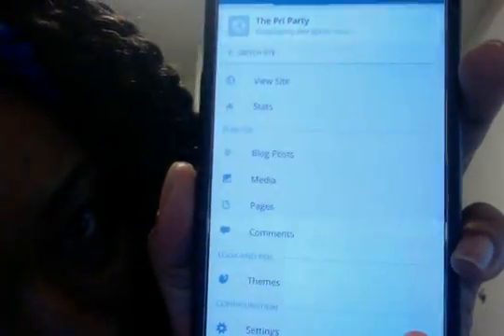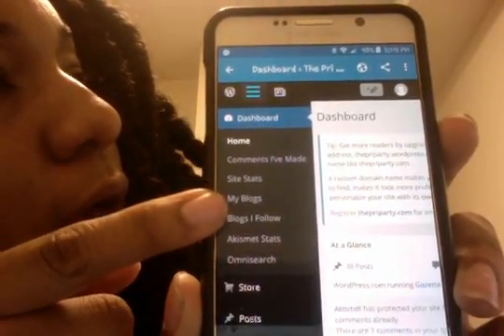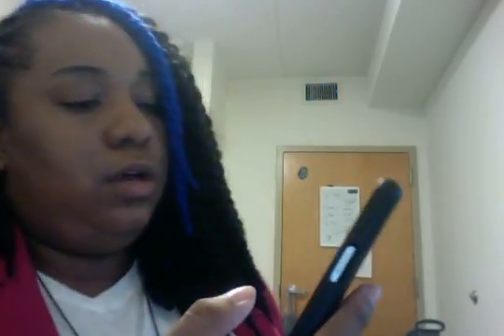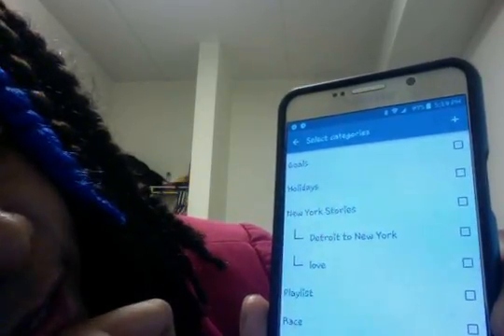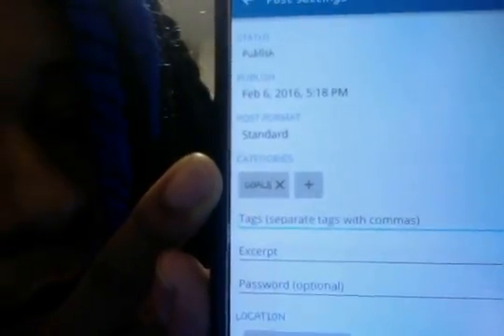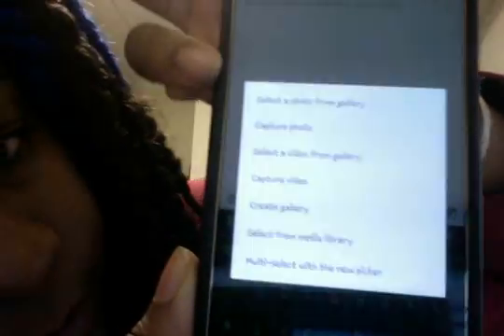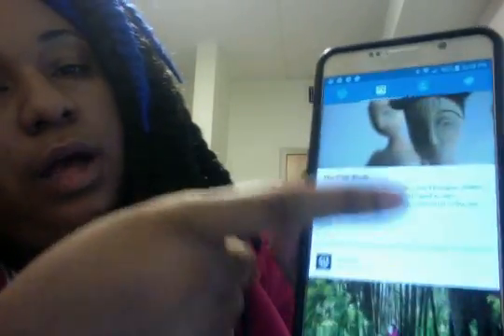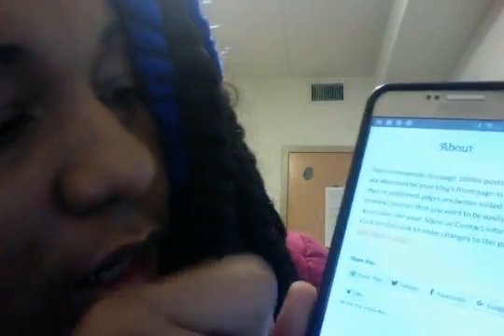Quick Wordpress Guide For Karen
Just a quick video for my friend to show her how to use her new word press blog.